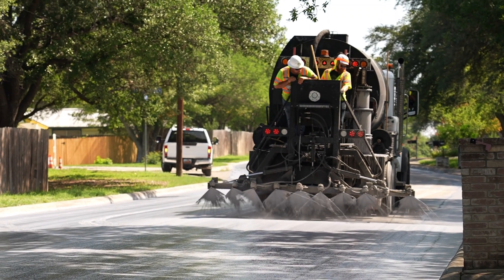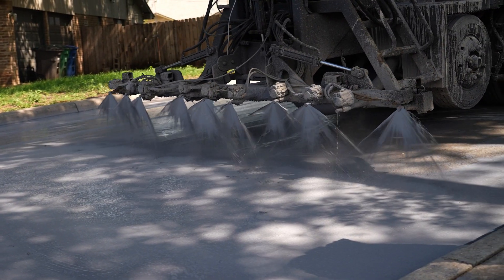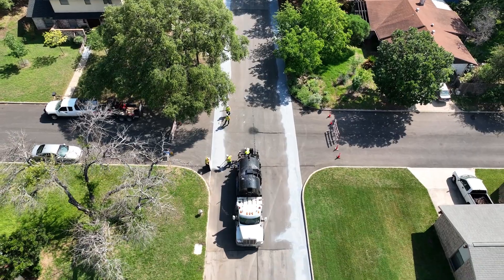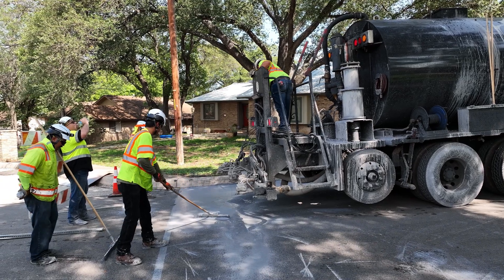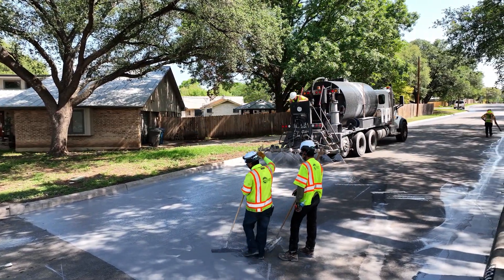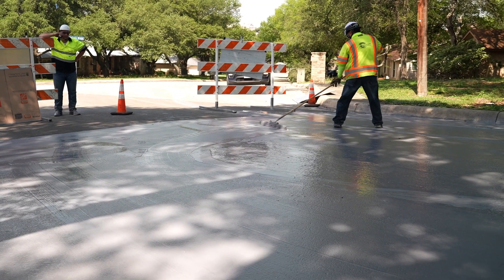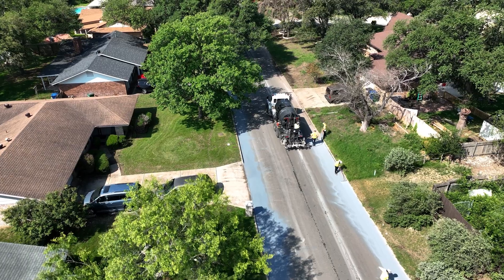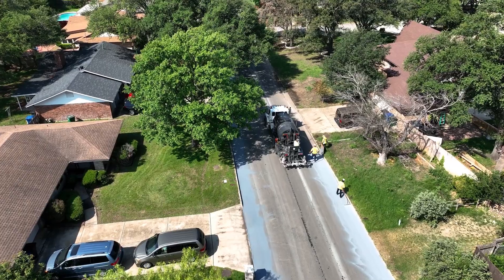City of San Antonio Cool Pavement Pilot Program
The City of San Antonio is installing cool pavement in each Council District as part of a pilot program aimed at combating extreme heat. By reflecting heat and cooling down neighborhoods, cool pavement not only reduces health risks and cooling costs but also extends the lifespan of roadways. The City is partnering with UTSA on research projects to determine the most effective treatments, paving the way for a cooler and more comfortable San Antonio. 🌡️